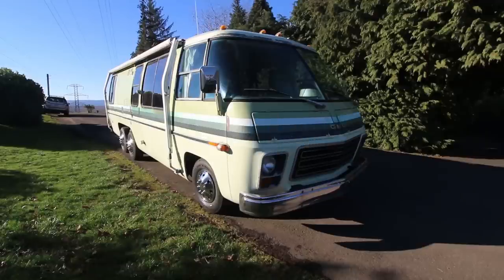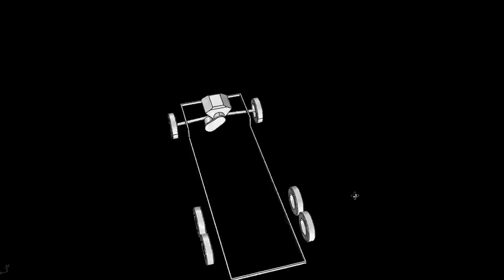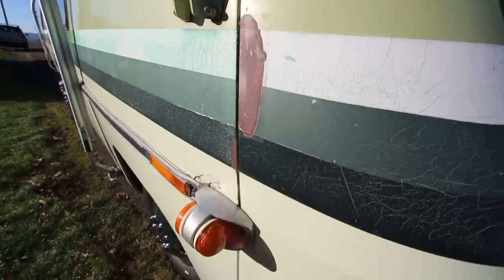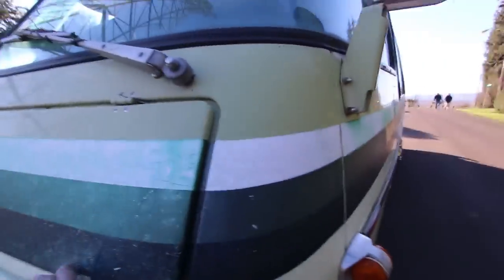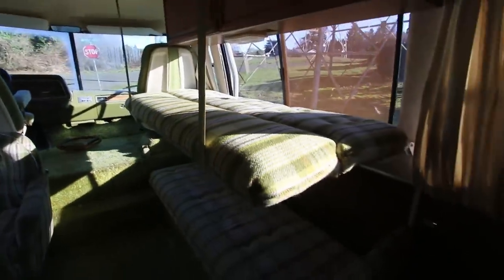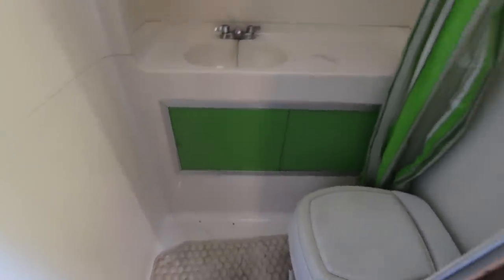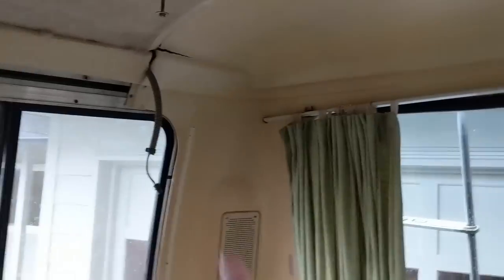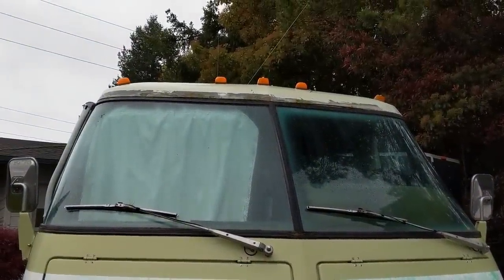Building The Best Damn GMC Motorhome Ever - Beginnings & Explanations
The GMC Motorhome is something special. I bought one of the last ones ever made in 1978. This is a tour of the unmodified RV, and an explanation of what made this Motorhome so groundbreaking that it has remained unrivaled to this day 40 years later. After that we'll start the renovations using 3D Printing.